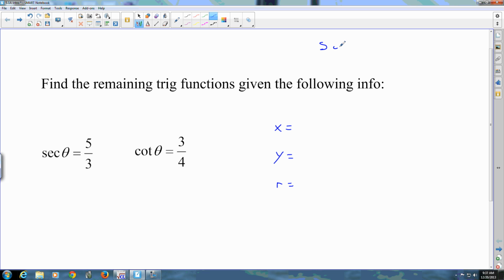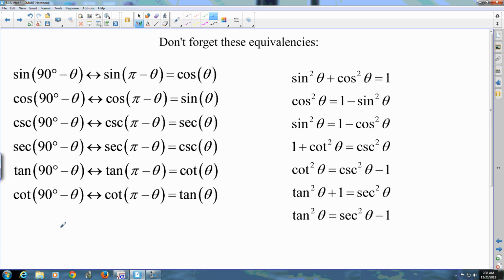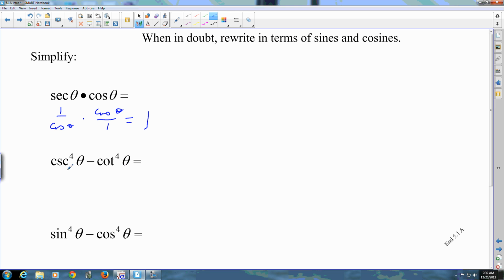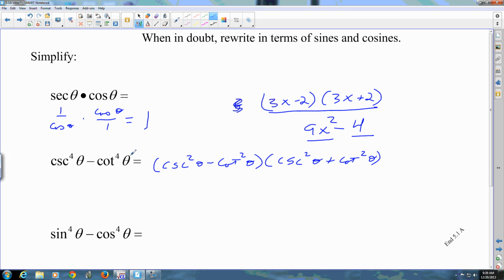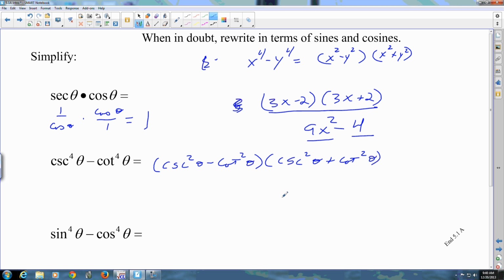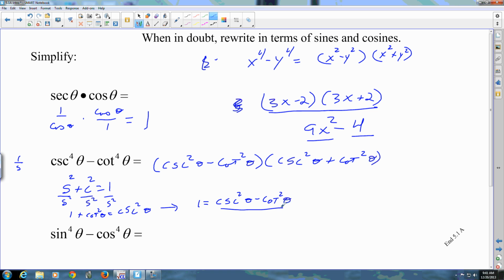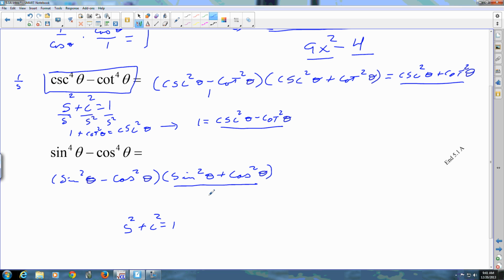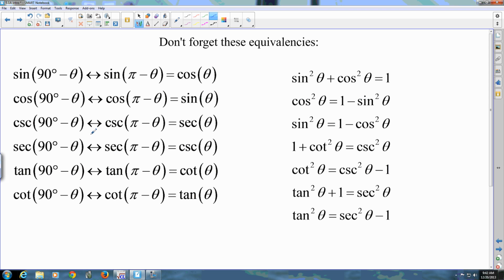PC 5 1A